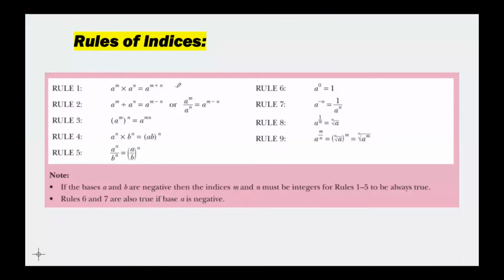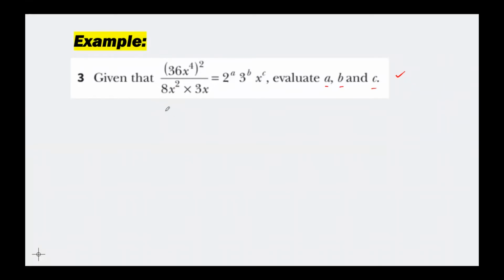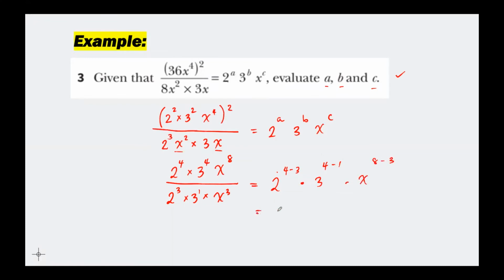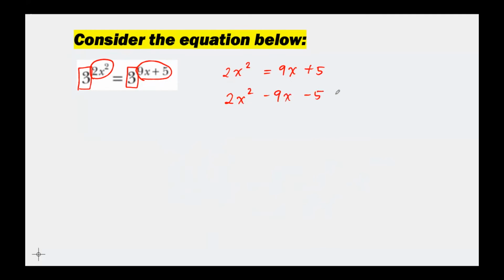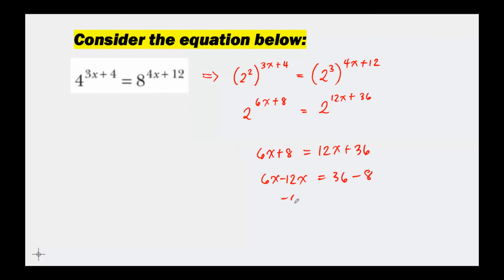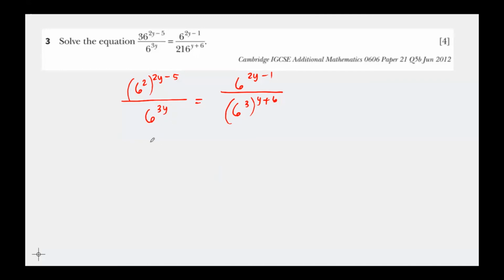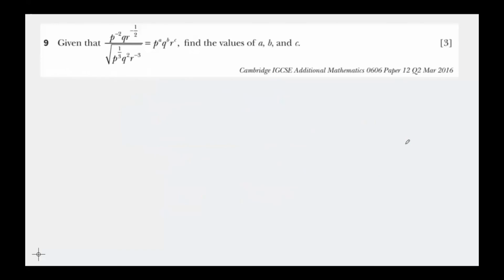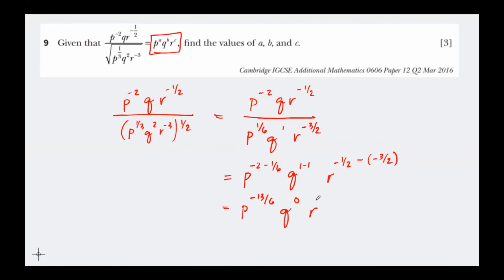Solving Equations Involving Indices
Pre-requisite: Understands how to apply the rules of Indices

Learn how to solve equations involving indices and surds.